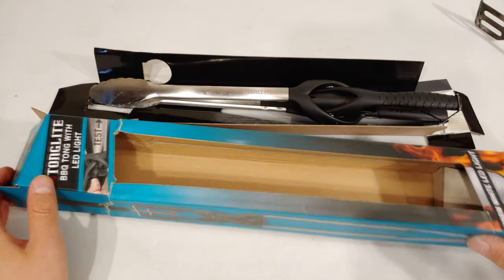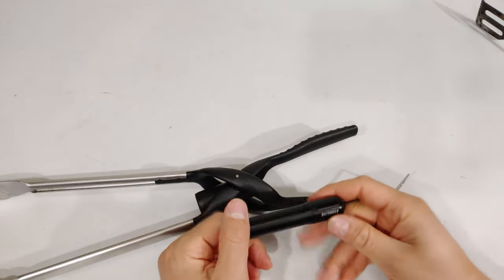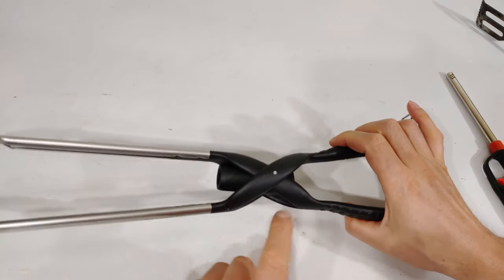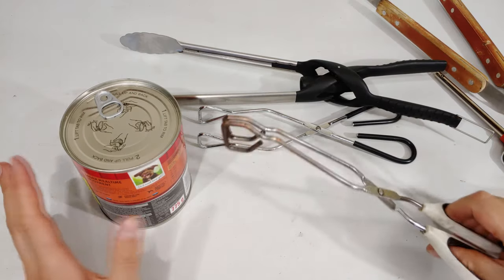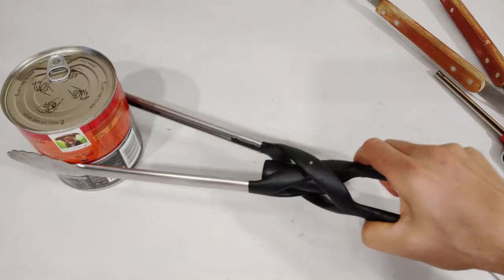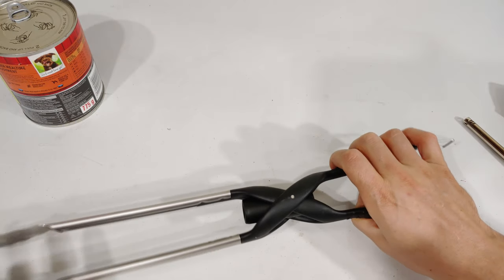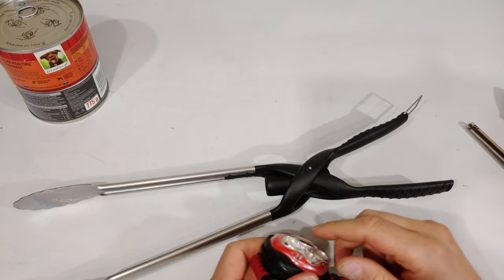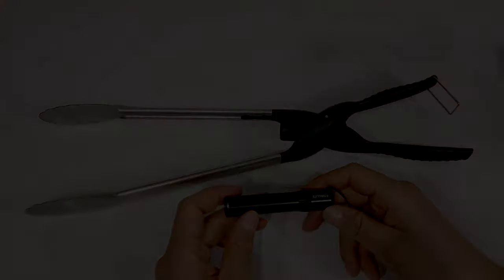Unboxing and review of the Tonglite LED torch braai / barbecue tongs